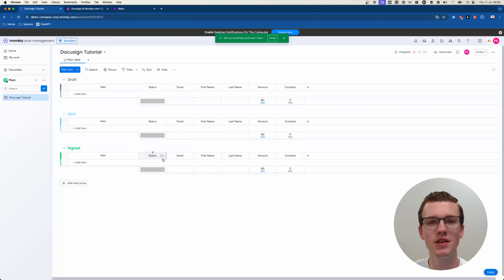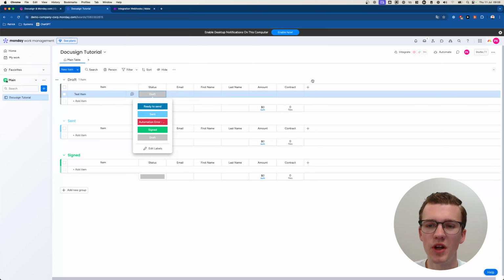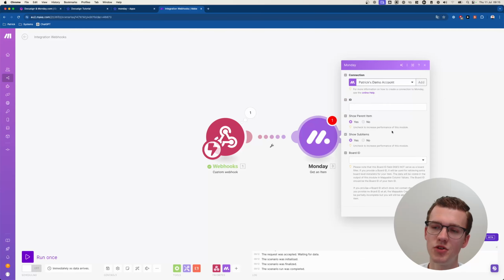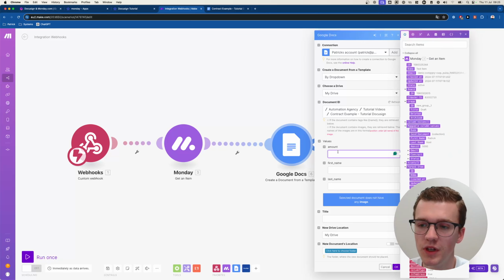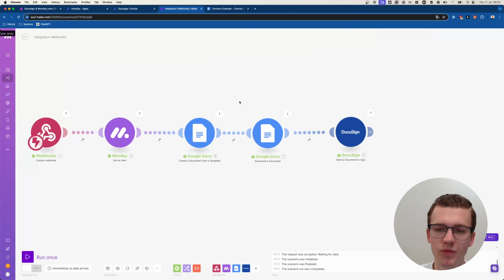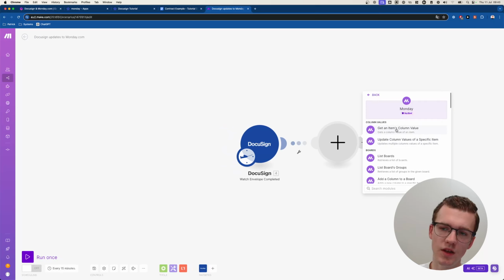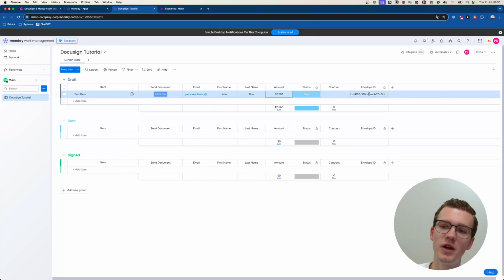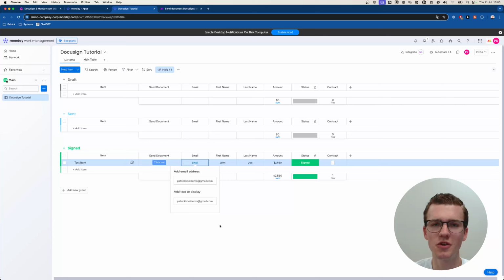Monday.com & Docusign Integration - Step by Step Tutorial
👉 Do you want to work with me?

📬 Do you want to receive free weekly Monday tips?

Learn how to integrate Monday.com and Docusign by using Make.com

In this video, I cover:
- How to send a personalized template via Monday.com
- How to update Monday.com based on document behavior (sent & signed)
- How to upload a signed contract to Monday.com
- How to prevent errors with error handling modules

Chapters:
00:00 Intro
4:10 Webhook
20:43 Preparing the template
33:30 Retrieving Docusign updates and sending them to Monday.com
49:50 Preventing errors with error handling modules